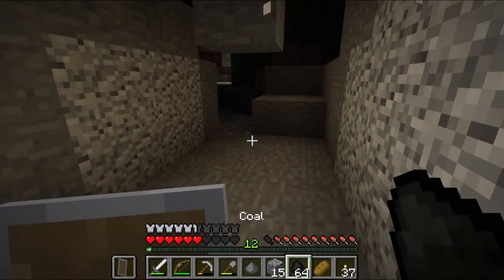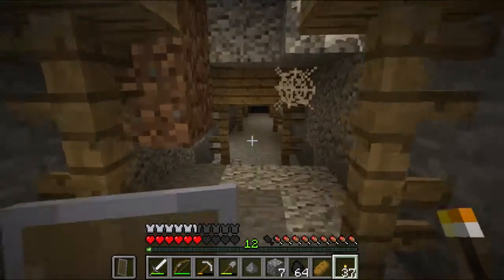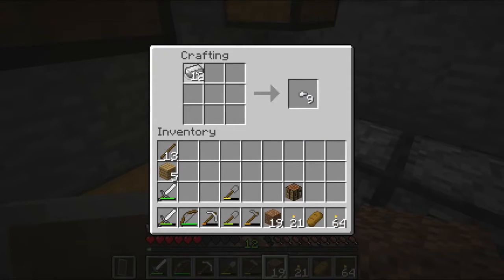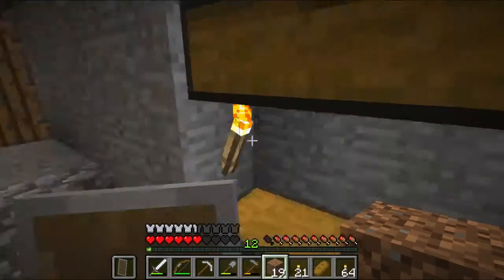Let’s Play Minecraft Episode 9